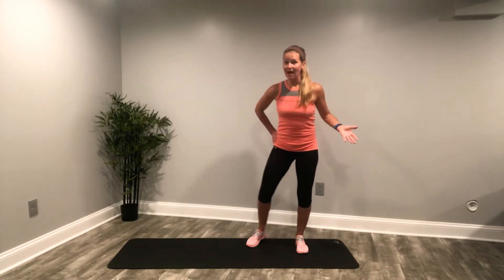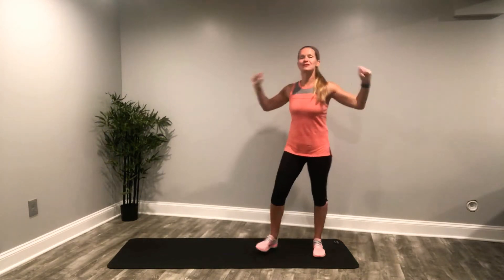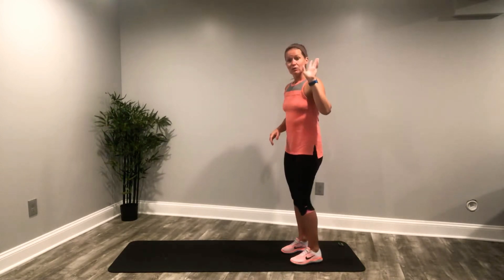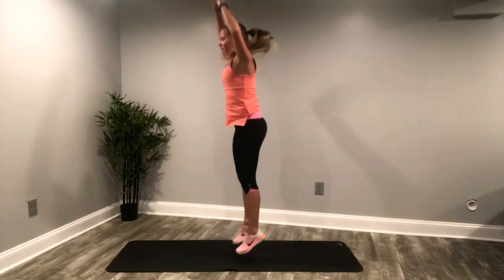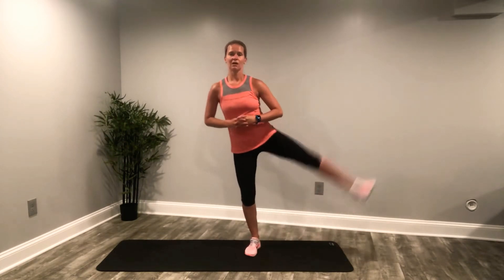Day 6 100’s Challenge Workout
Day SIX of “ 10 Days of 100’s Challenge”! Join me for 10 days, 2 moves every day that we will do 100 of each move - 200 moves in one day! I know people are pressed for time - no reason you cant squeeze these quick mini workouts in to feel good and get moving! Lots of modifications will be given and you are going to feel great for getting these quick mini workouts in!